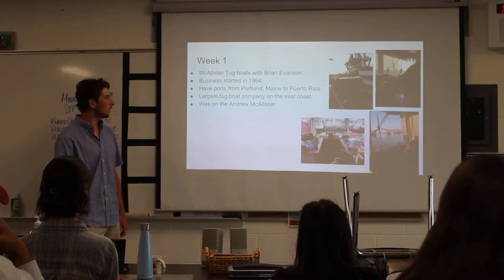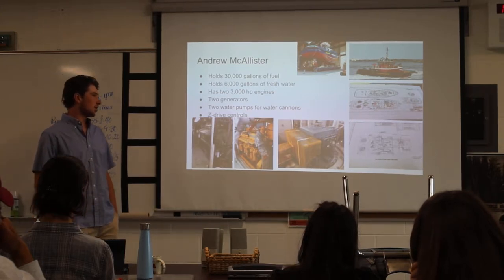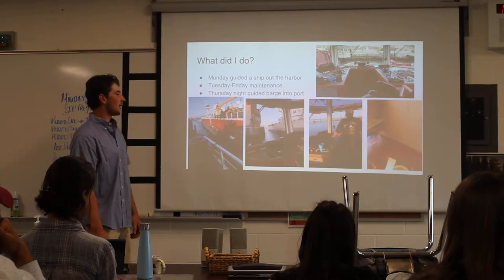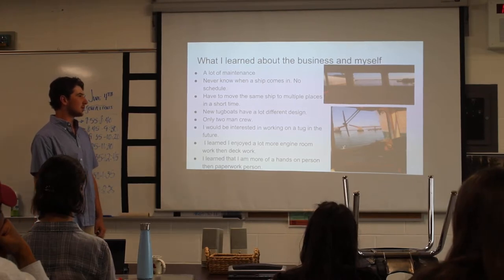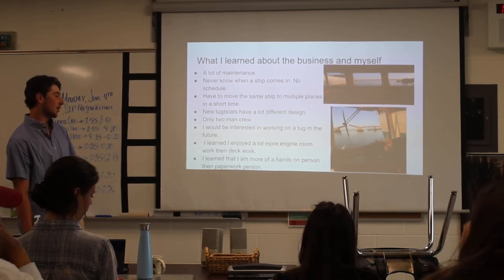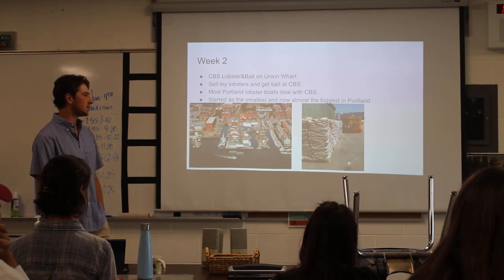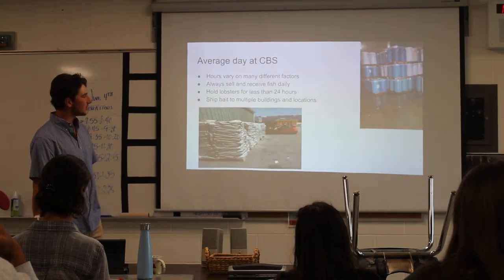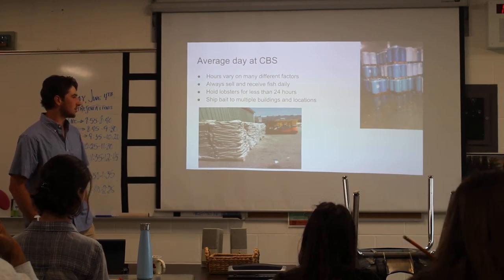2018 Senior Transition Project Presentations - Peter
Senior Transition Project (May 21 – June 1, 2018):
We at Cape Elizabeth High School strive to provide students with opportunities to explore a variety of choices and to guide students in planning and implementing their own vision of success after high school.  While Cape Elizabeth teachers respond to this challenge in a variety of ways throughout a student’s years in the system, most of the work done is within the traditional confines of the classroom environment.  As students prepare to embark on post-secondary destinations, their skills will be put to the test both inside and outside classroom environments.  To address these needs, the faculty instituted the Senior Transition Project (STP), devoting two-three weeks of traditionally classroom-based learning to experiential, individually-designed, community-based learning.  In this project, we hope to serve students’ various needs while simultaneously supporting the surrounding community that has contributed so richly to the development of our students.

Video by Sam Whitney